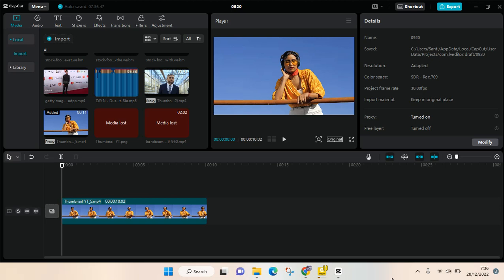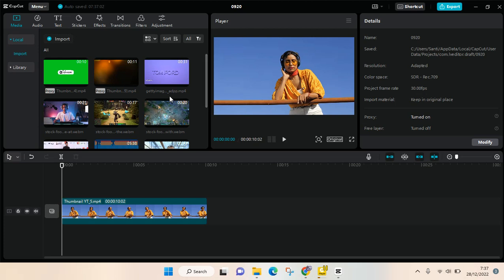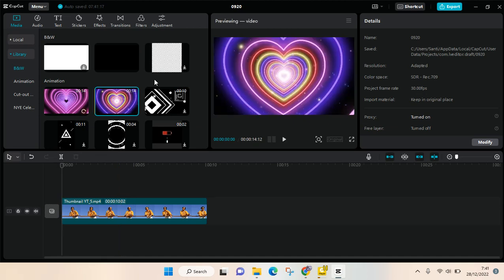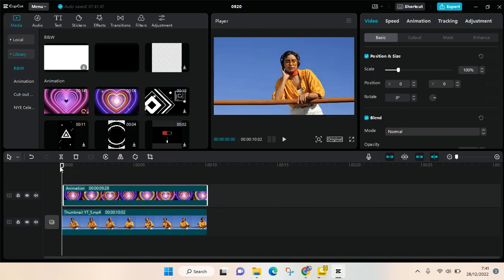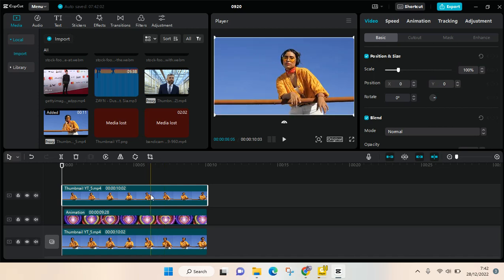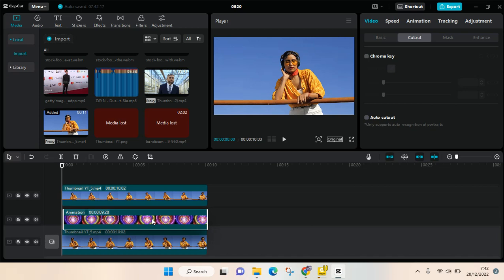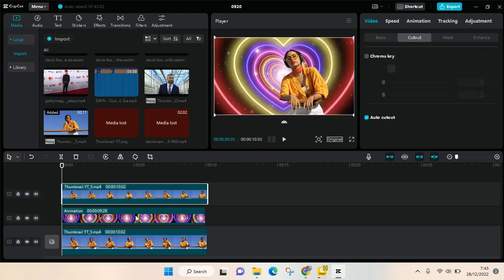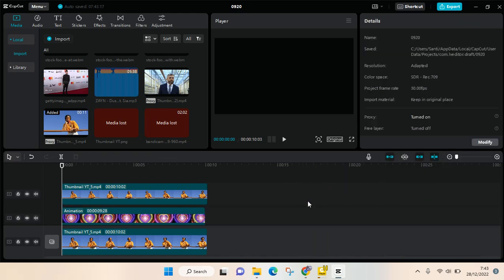Easy! How To Add Overlay Behind Subject On CapCut PC UPDATED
Here's how to put overlay behind the subject of a video on CapCut PC